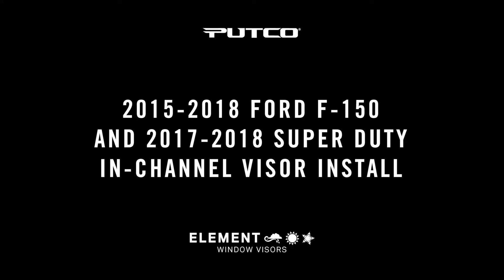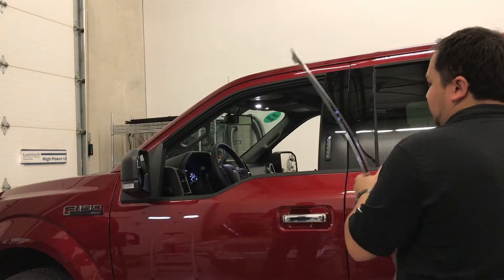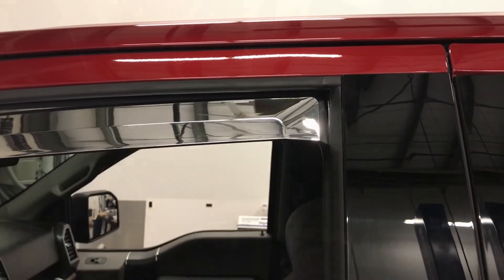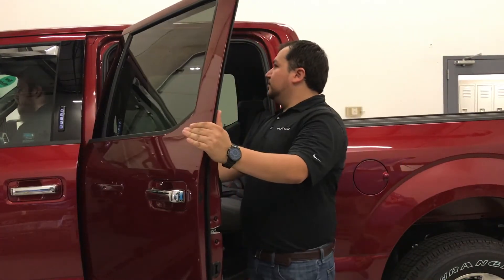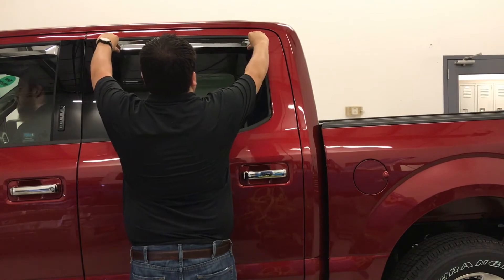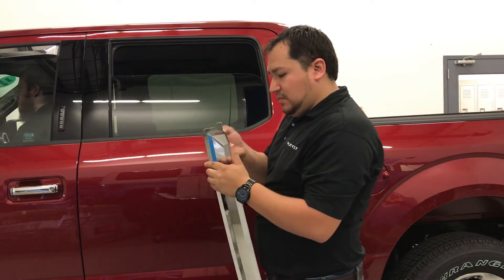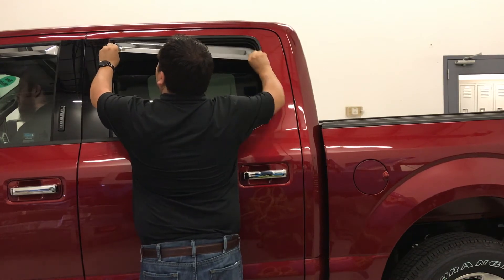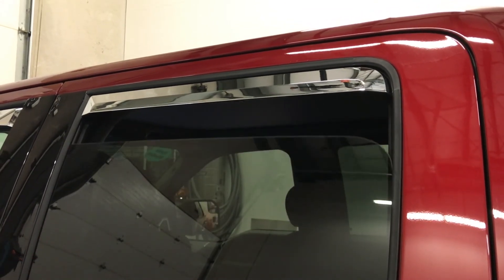Window Visor Install for Ford F150 and Super Duty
Putco Element Window Visor Install for Ford F150 and Super Duty